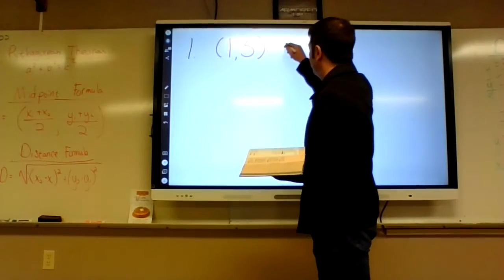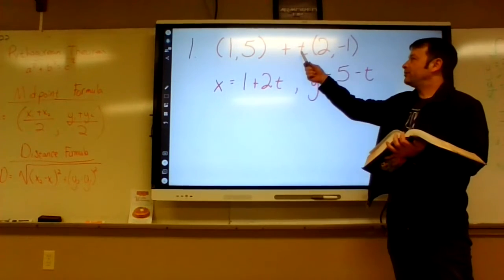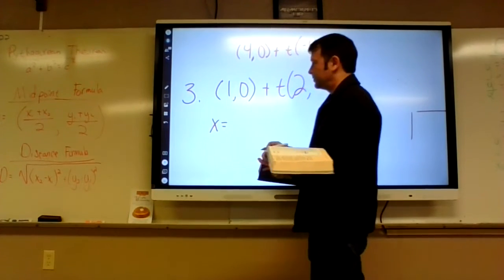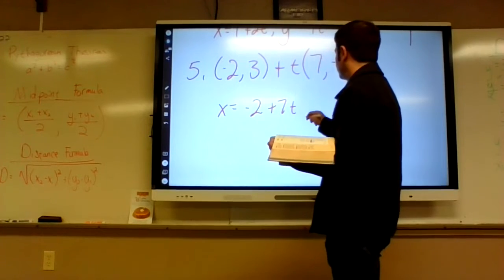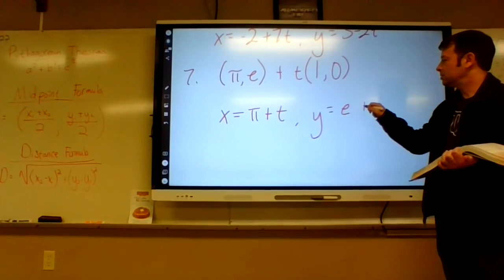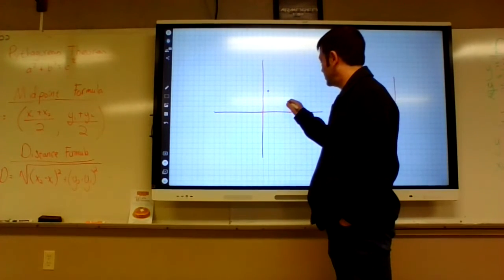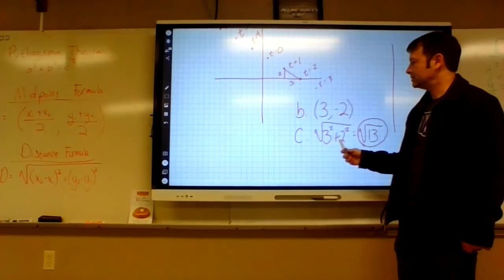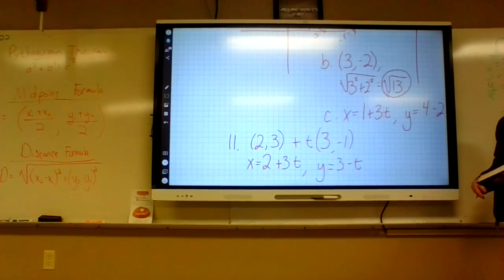Trig pg 435 #1-12